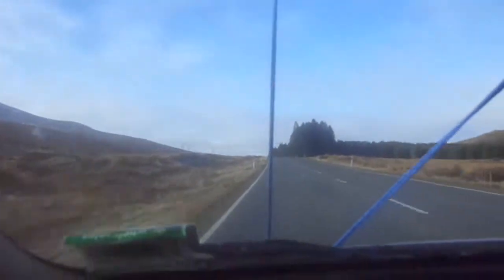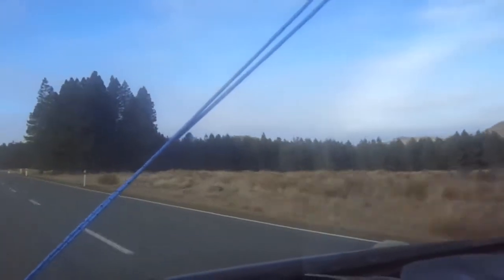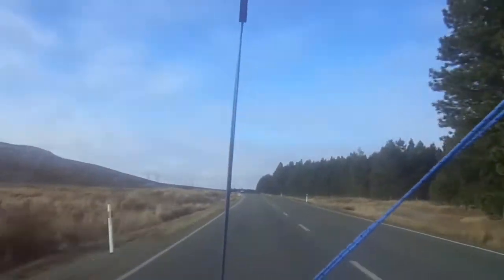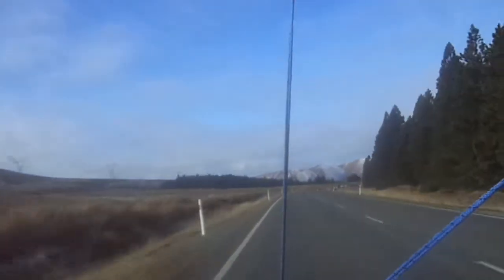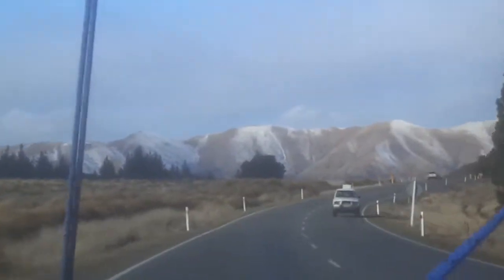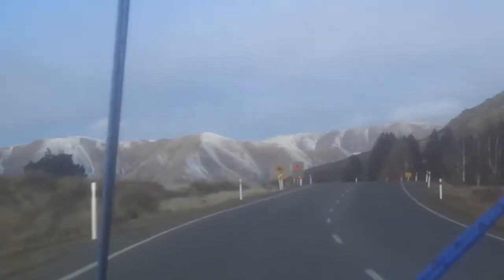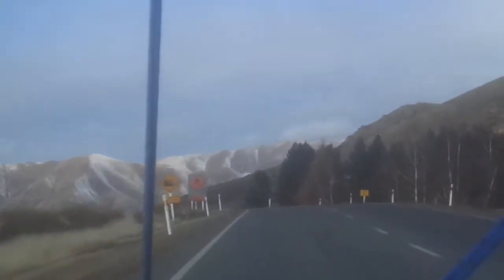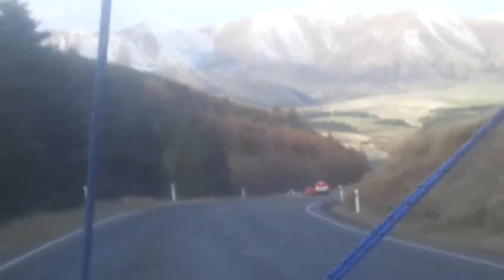travelling through Mckenzie country